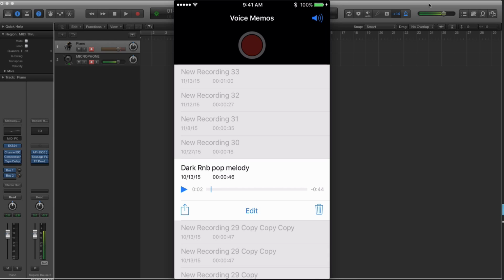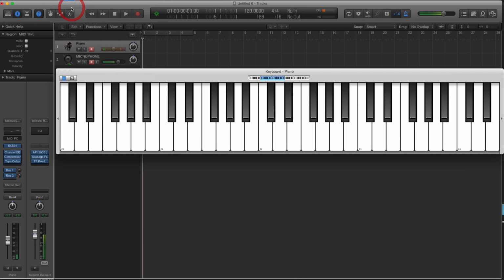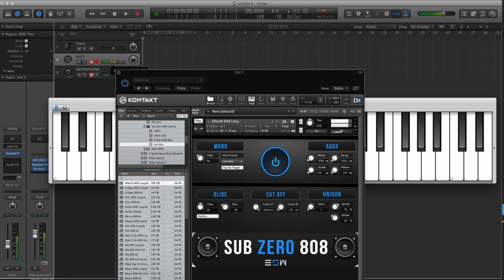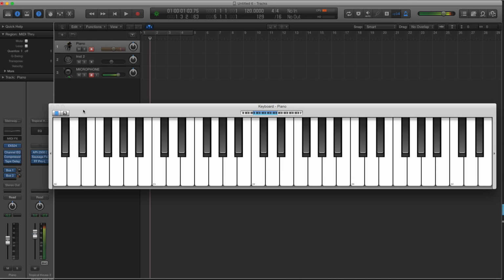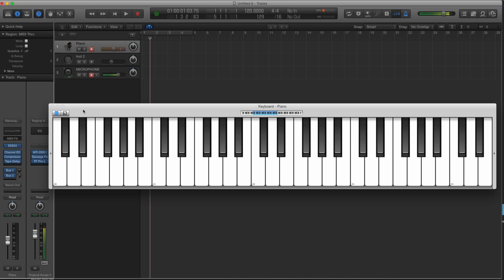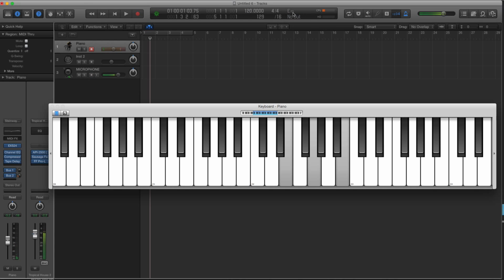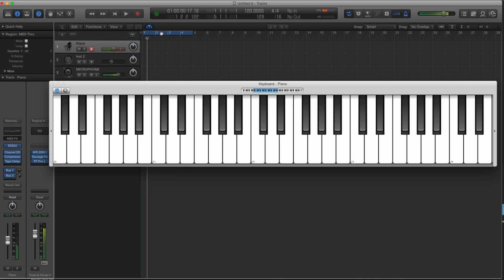05 How To Make Future Bass - Starting the track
How To Make FUTURE BASS with Echo Sound Works

Join us over the next 11 days as we release this full course for FREE for you guys on Youtube !

Now we creating a scratch track - here Echo Sound Works shows us his 'method' for starting a track and how he records his melody ideas on his voice memo's app.